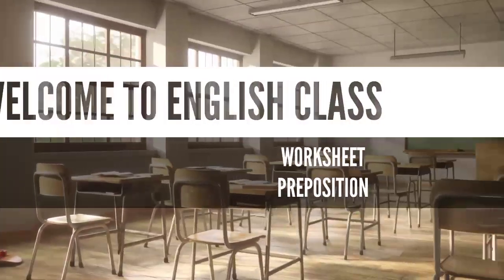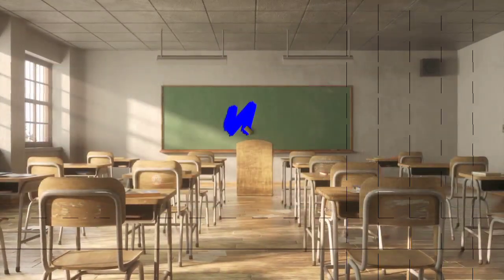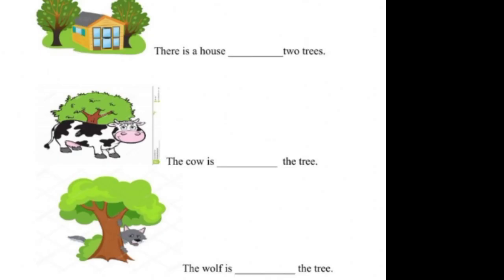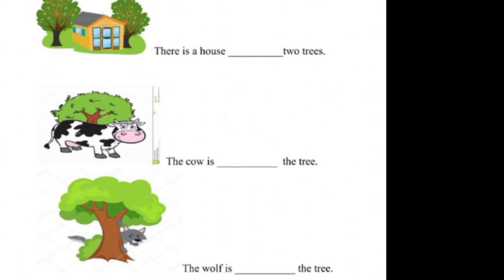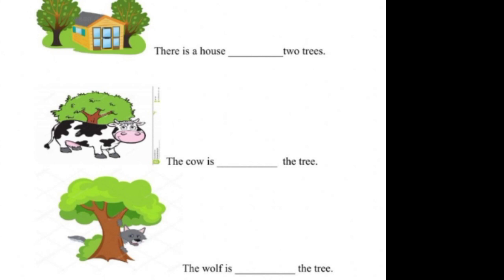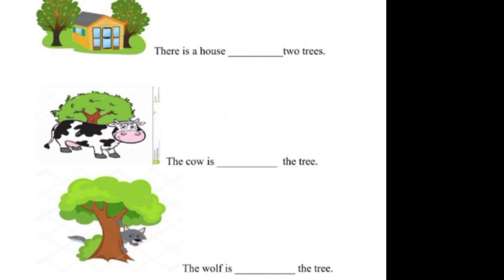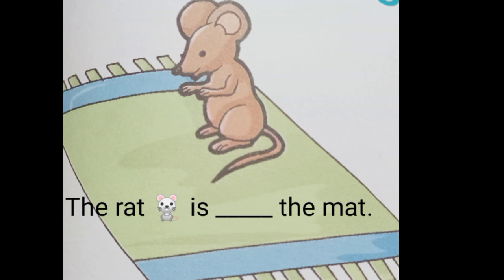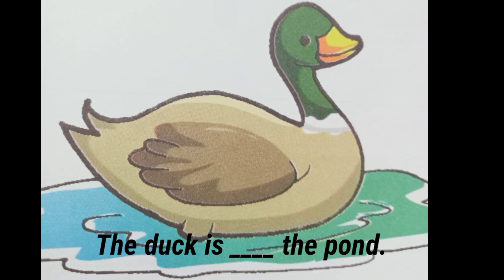STD UKG SUB ENGLISH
TOPIC PREPOSITION
WORKSHEET
WRITE ✍️ IN CW COPY.